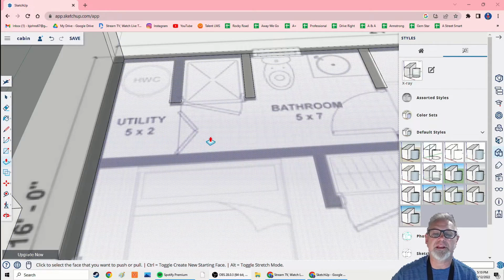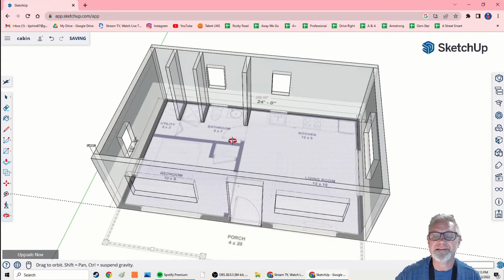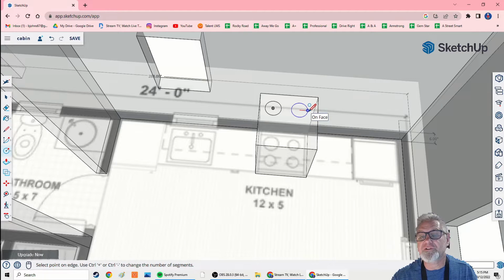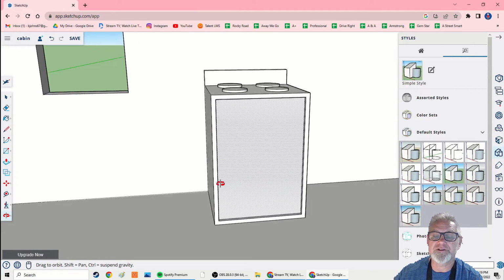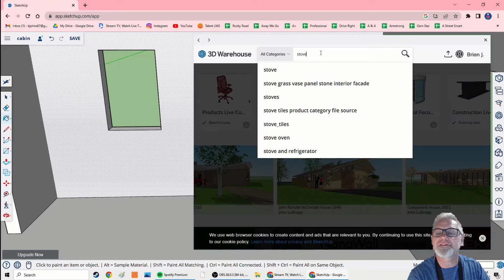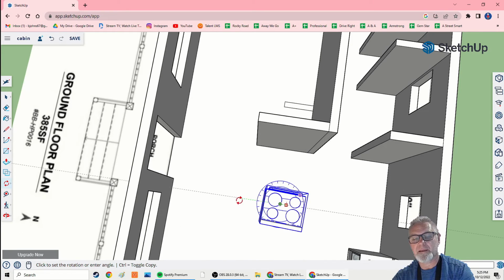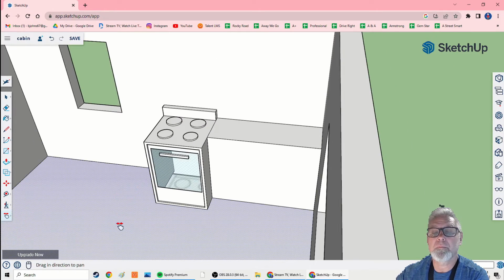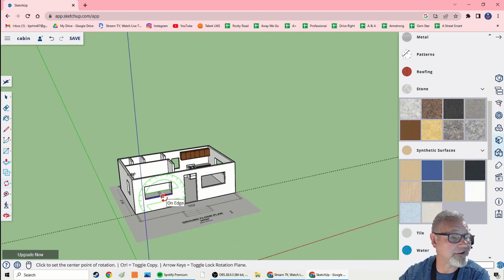Sketchup Cabin: Ep4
Custom objects and downloading objects from the 3D Warehouse.